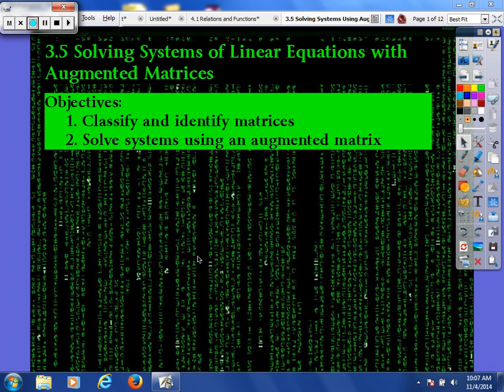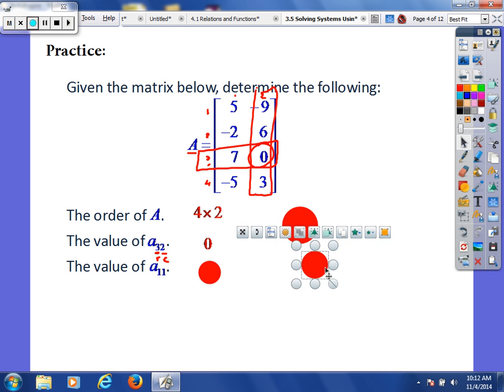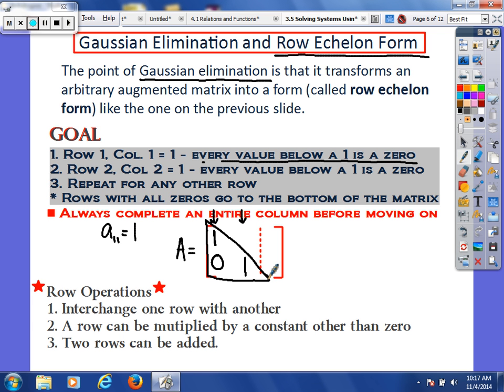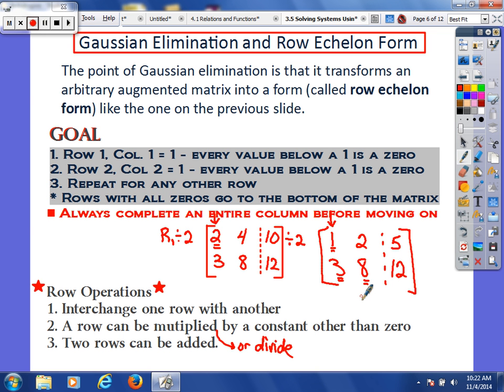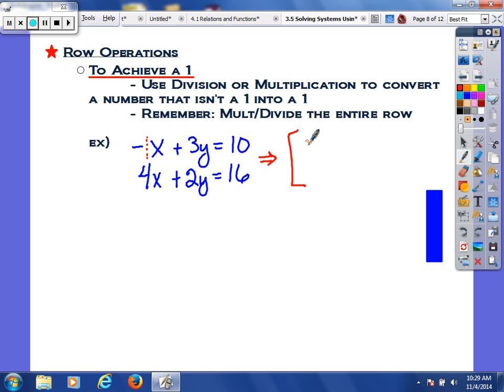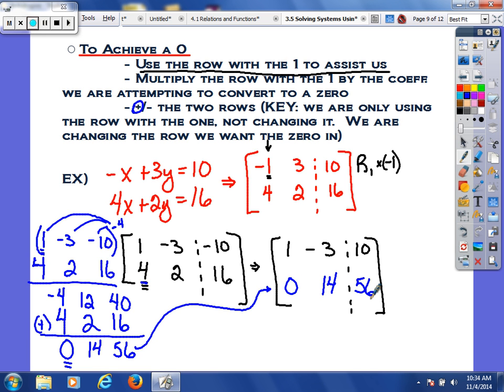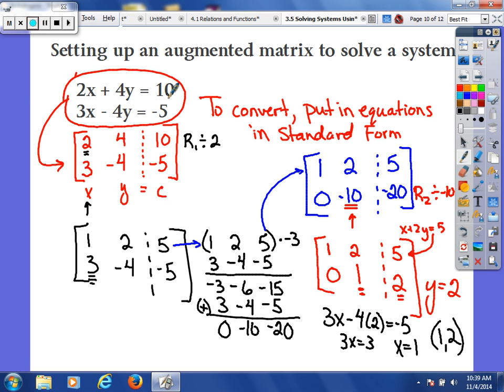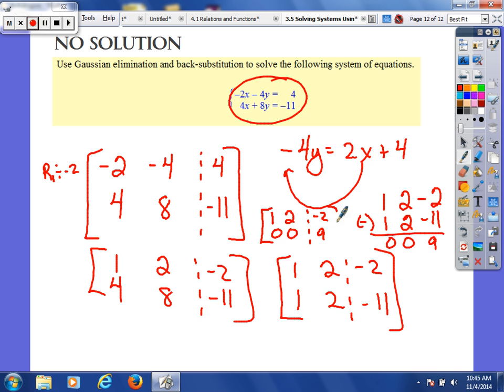3 5 Solving Systems using Augmented Matrices